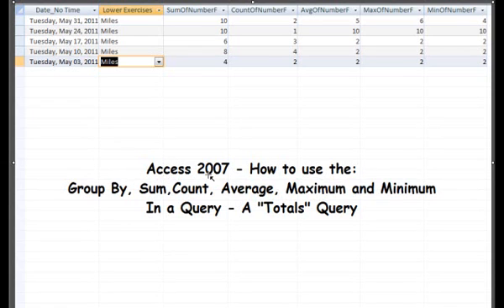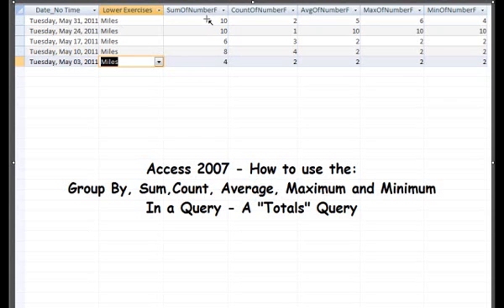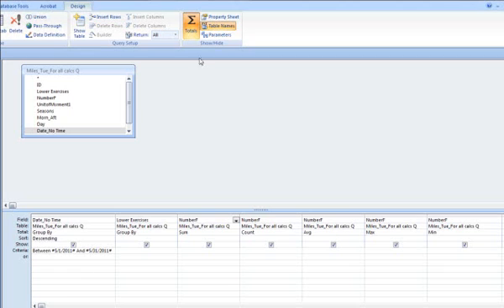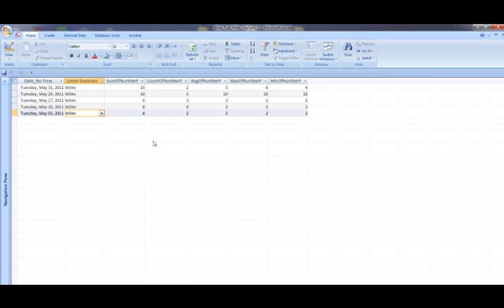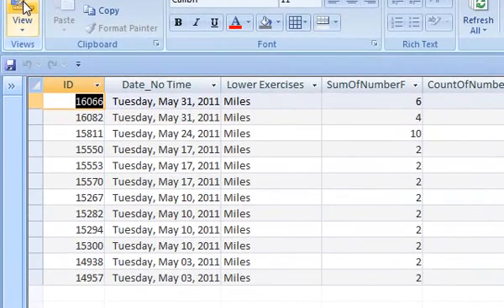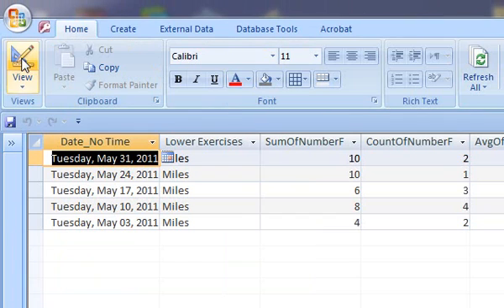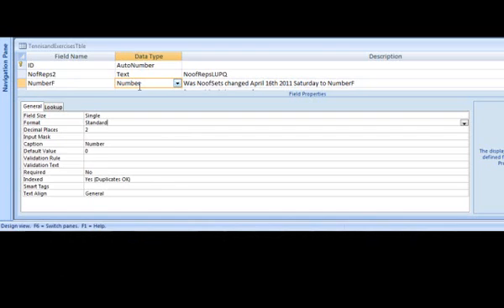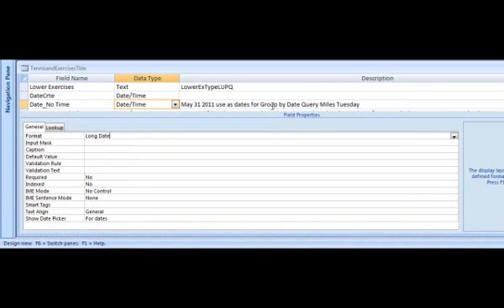Access 2007 Query Creating Calculations.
Access 2007 Query Creating Calculations use SUM, COUNT, AVERAGE, MAXIMUM and MINIMUM all in one query!